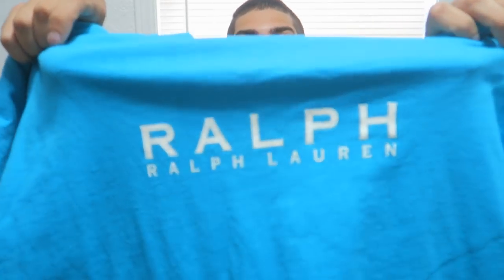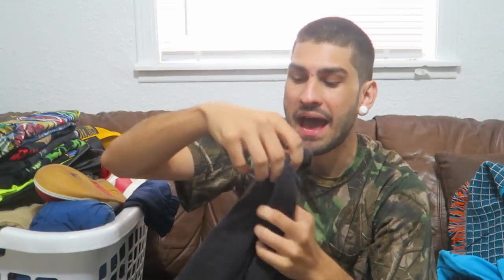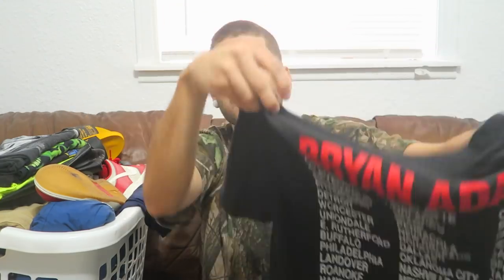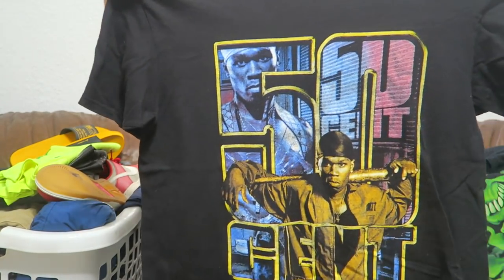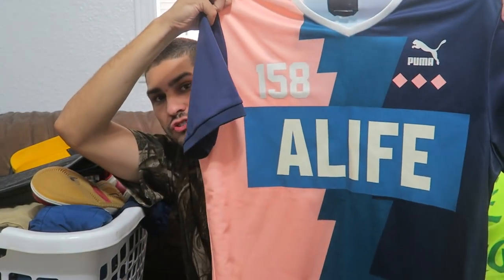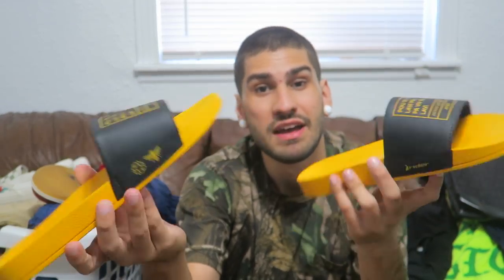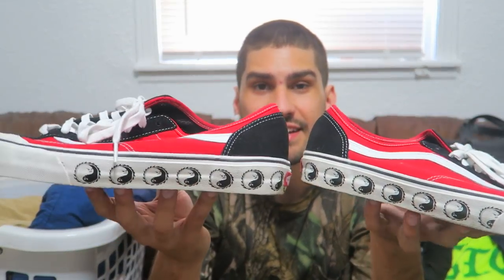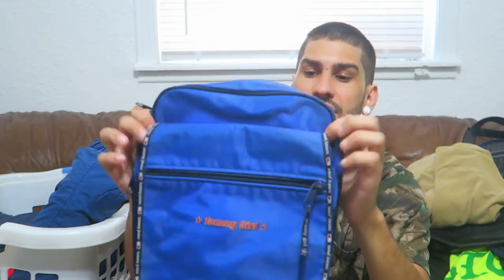WHAT DO I HAVE FOR SALE?!? THRIFT HAUL!!! MENS CLOTHING!!